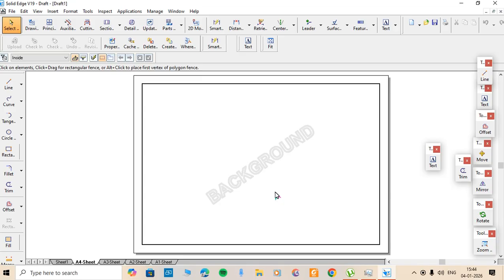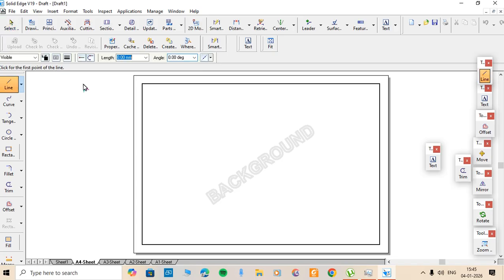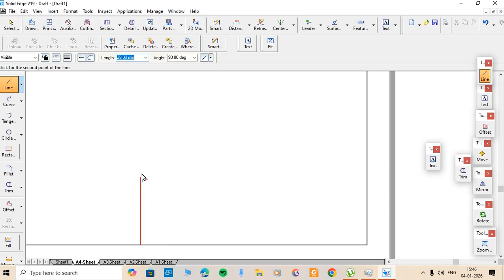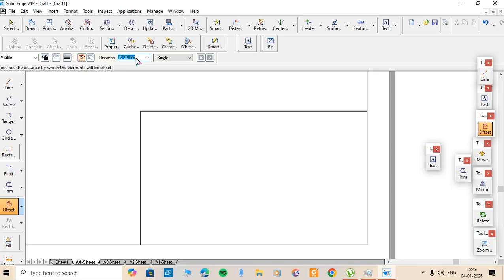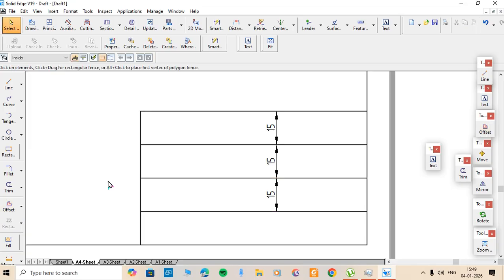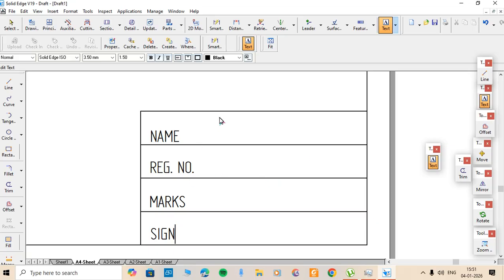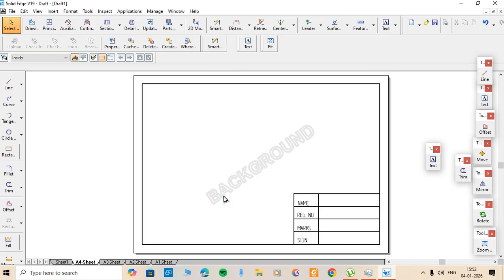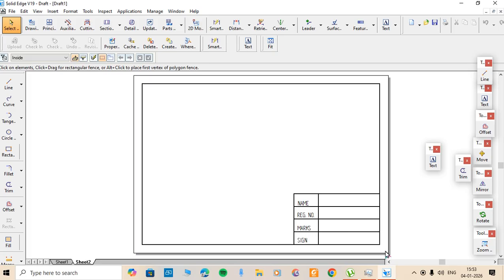TITLE BLOCK CREATION IN SOLID EDGE V19